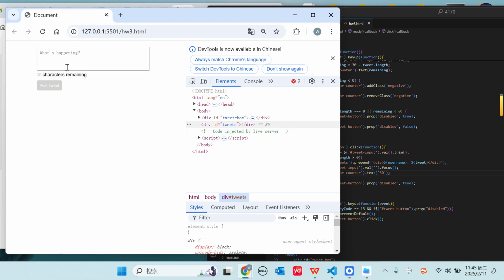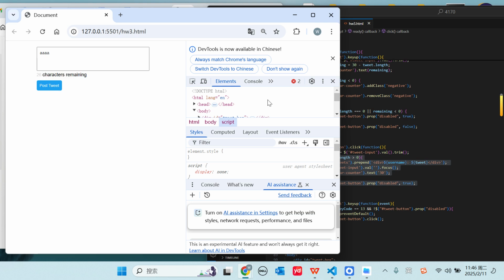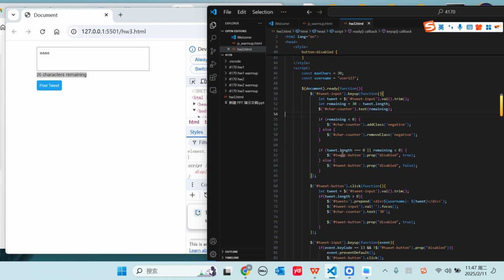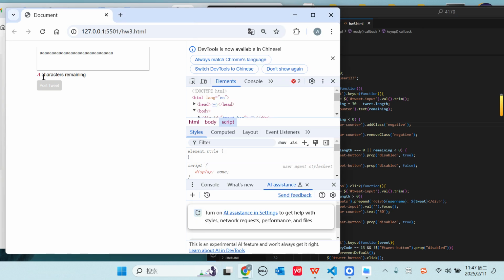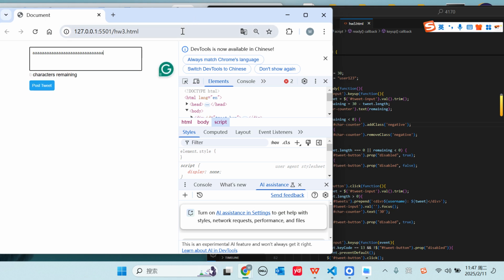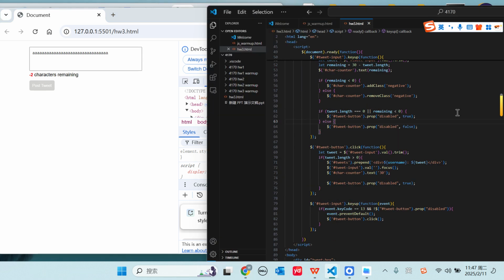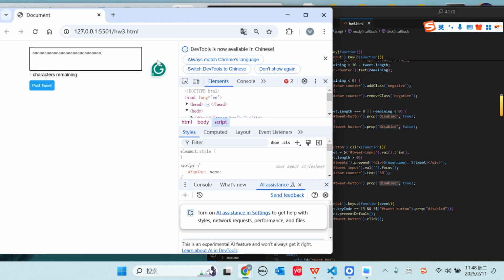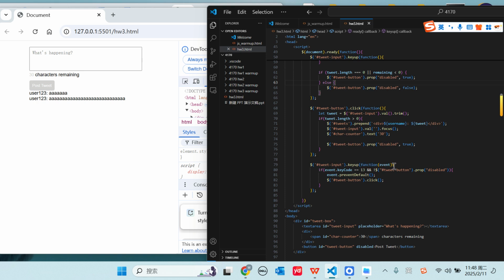posting a tweet